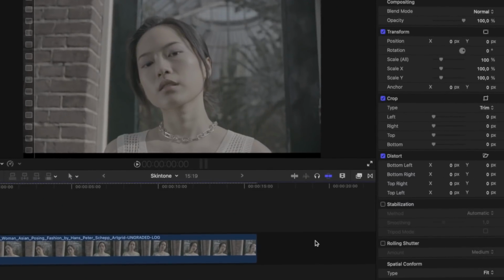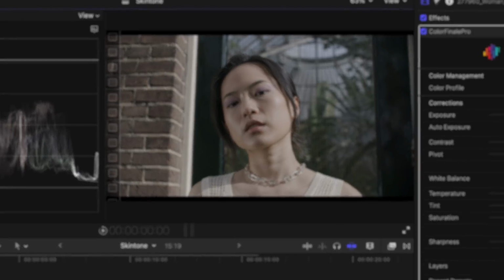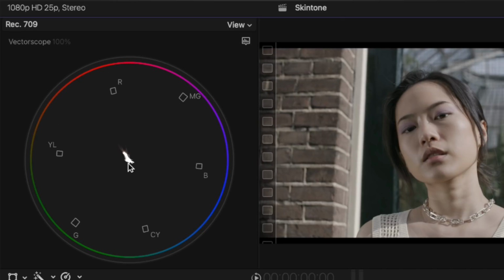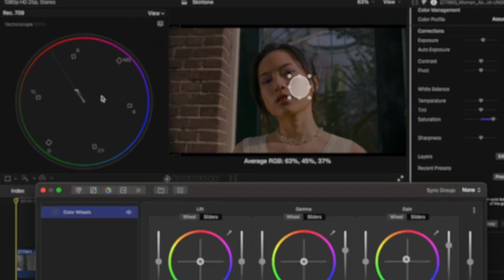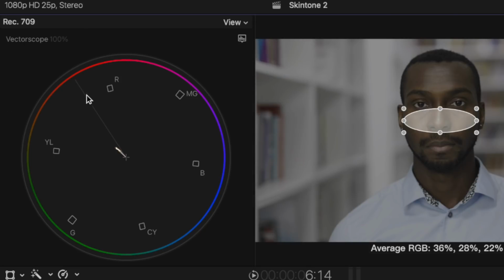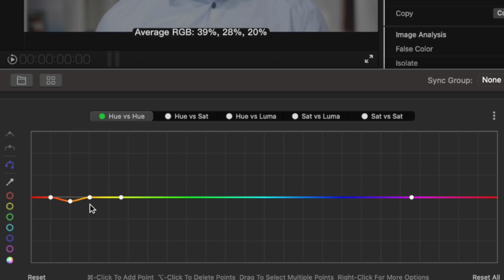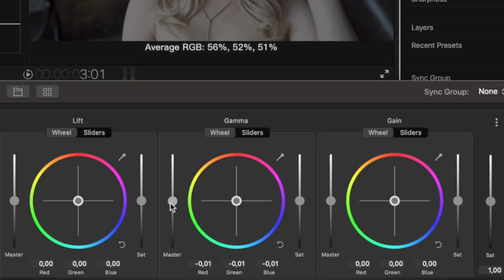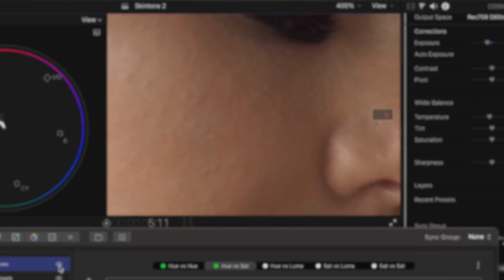Perfect Skin Tones - Color Finale 2 Practical Color Grading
Welcome to the first video of the new Practical Color Grading series. In this episode, learn how to correct skin tones with Color Finale 2 to get a more natural look.

Timecodes:
00:00 Intro
01:01 Preparation
01:55 Example 1
02:47 Skin brightness
05:39 Skin tone
06:44 Skin saturation
08:25 Example 2
13:14 Example 3
16:38 Conclusion